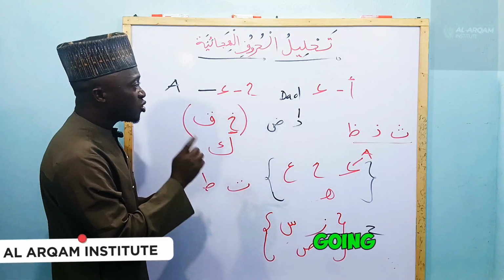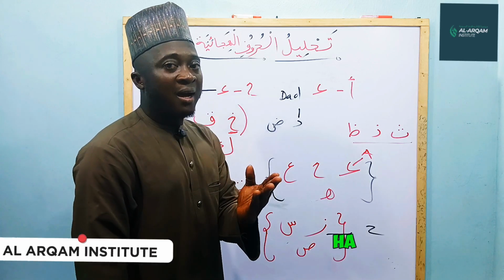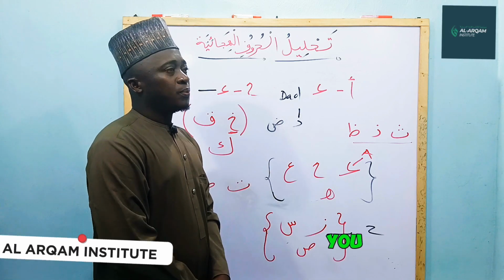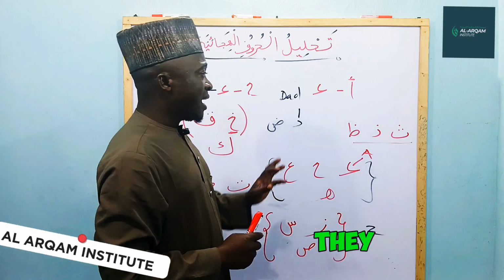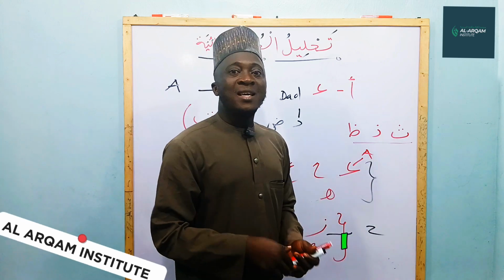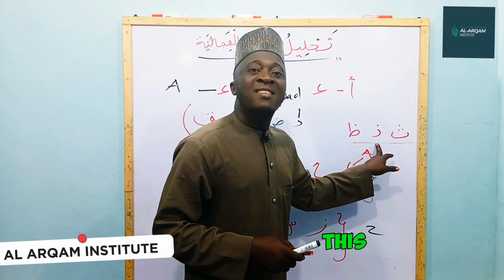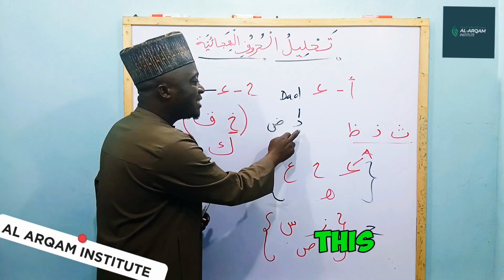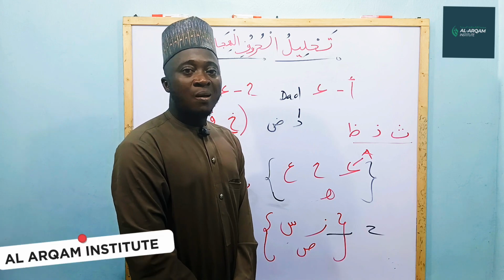Learn Arabic Alphabet Pronunciation الحروف العربية مع النطق الصحيح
Learn the Arabic Alphabet from Alif to Ya with proper pronunciation and examples.
Perfect for beginners, kids, and adults in Gulf countries and beyond.